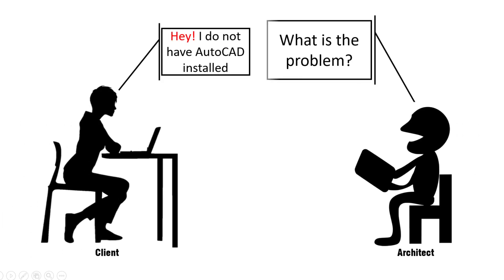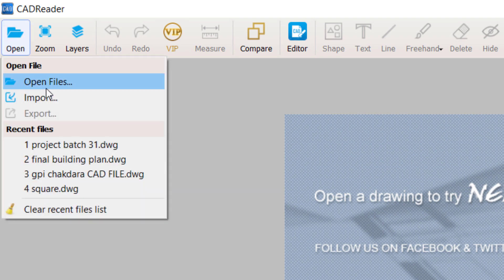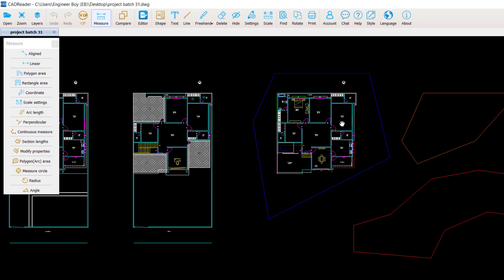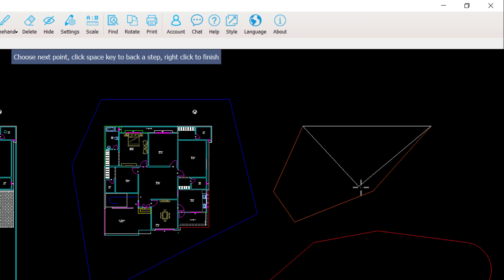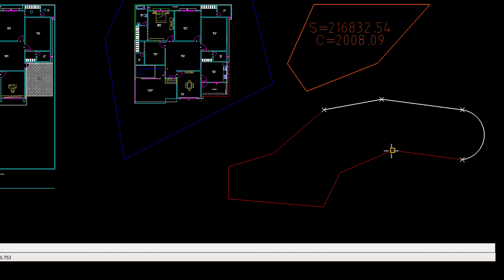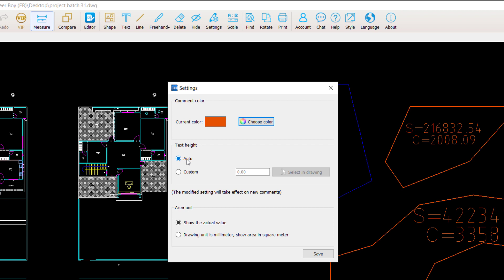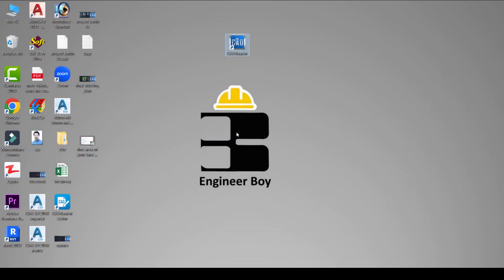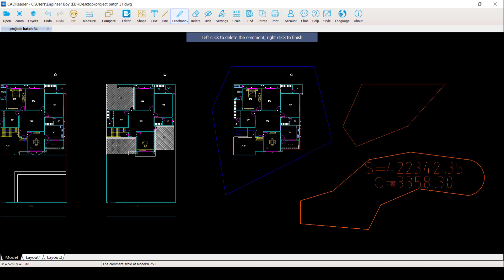How to open dwg file without autocad